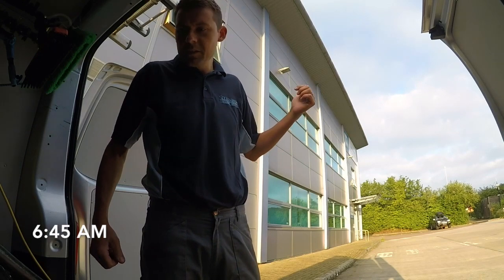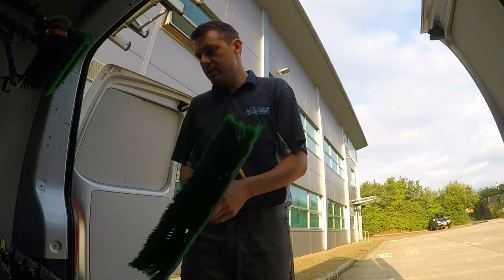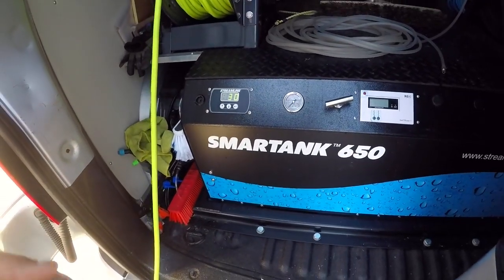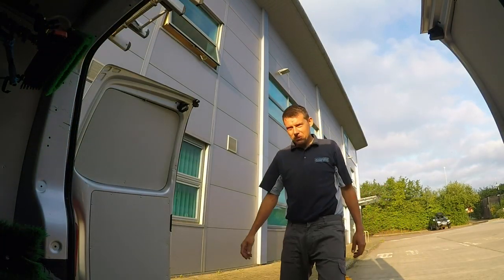Commercial Window Clean Using Water Fed Pole Van System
This video is about Commercial Window Clean Using Water Fed Pole Van System